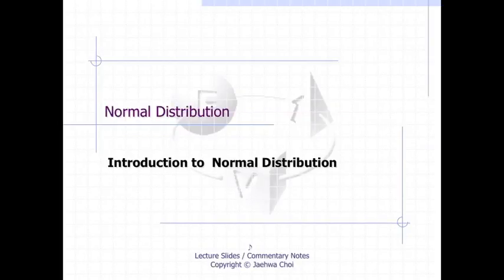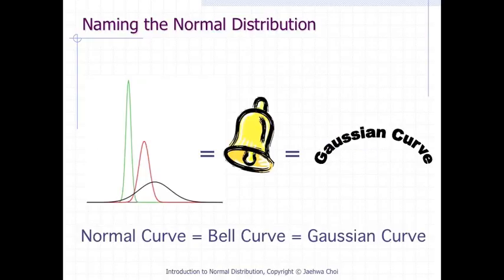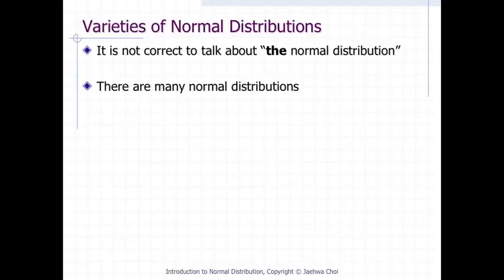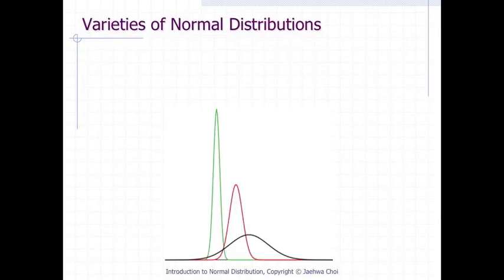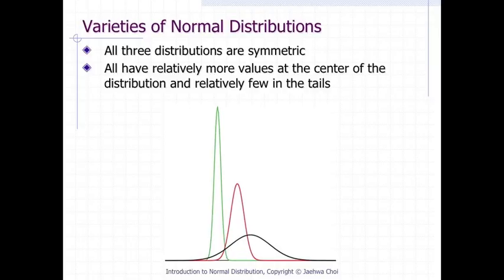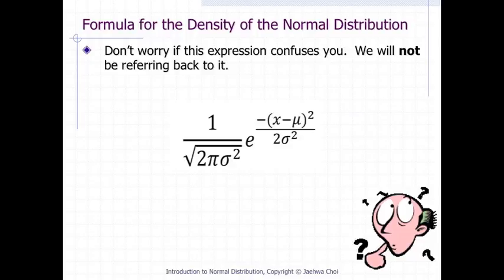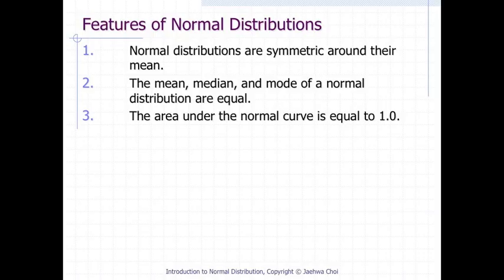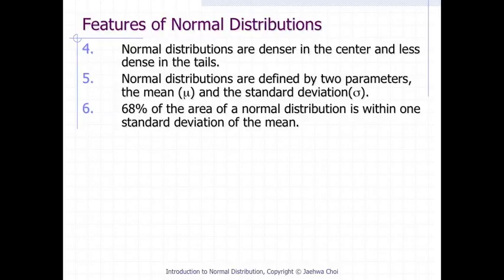7 A Normal Distribution Intro to Normal Distribution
Normal Distribution Intro to Normal Distribution